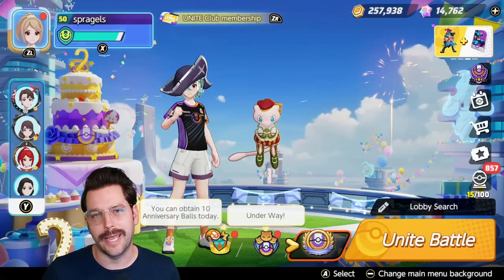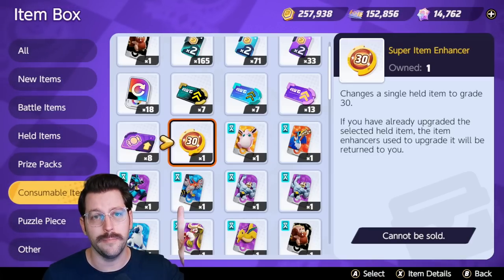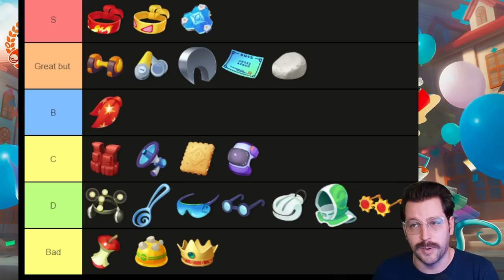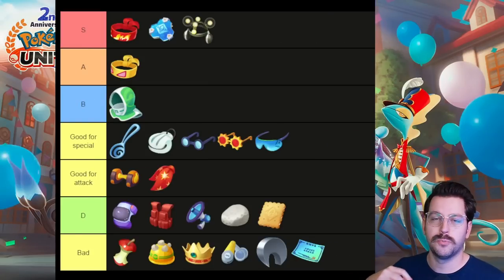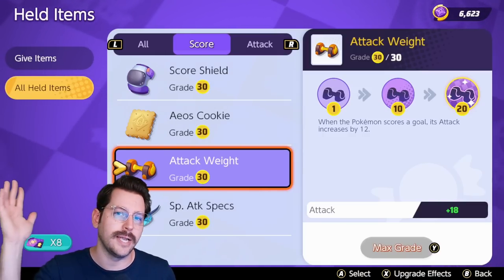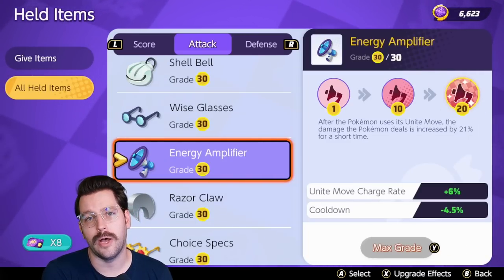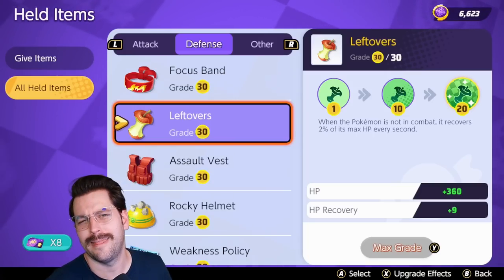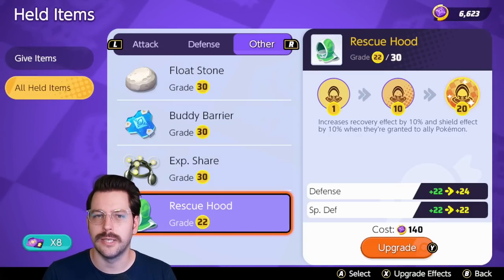NEW 2023 Pokemon Unite Items Guide *EVERYTHING You Need To Know!*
If you are new or returnting to Pokemon Unite this is the perfect guide for you. I go over every held item in the game, what to use your super item enhancers on, what items work best for which Pokémon and a ton more!